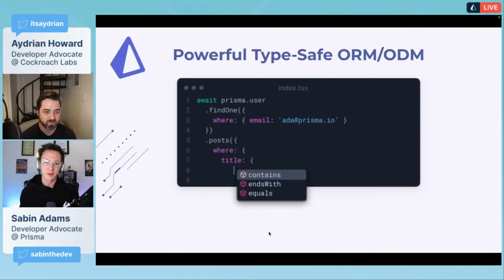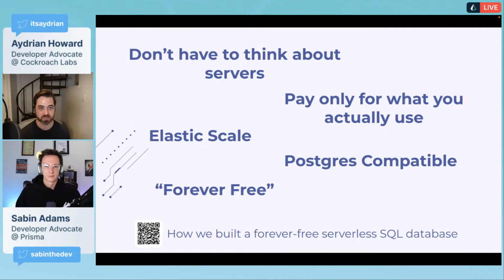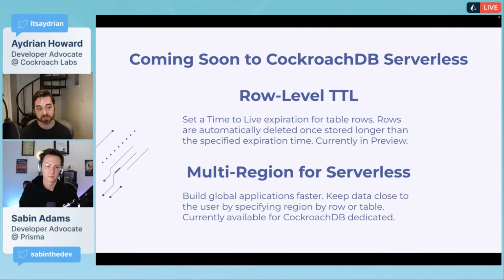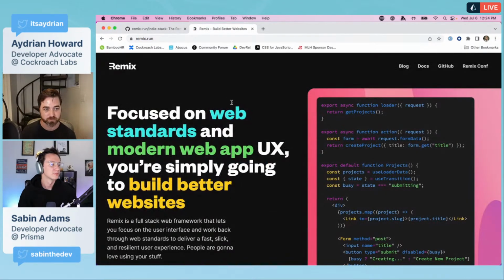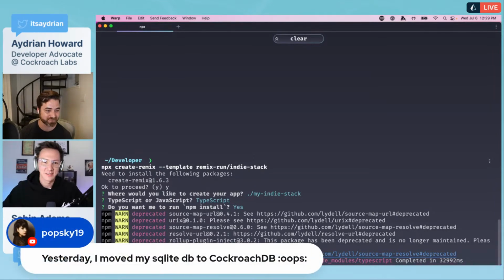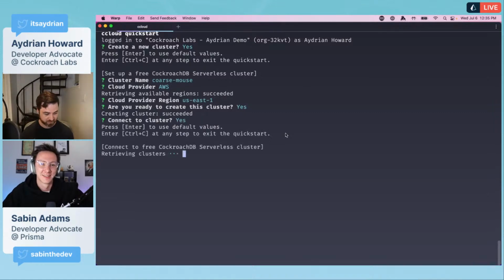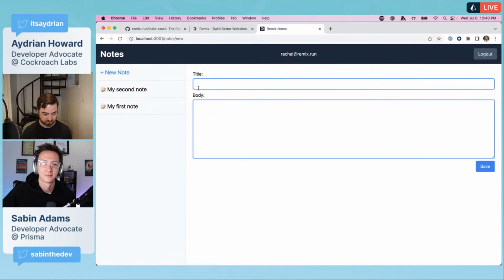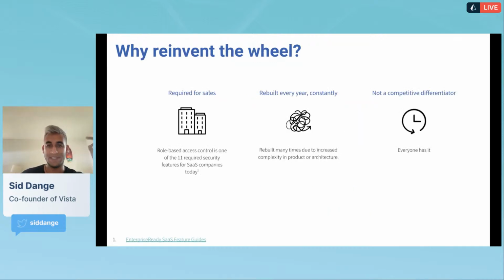Prisma Meetup: CockroachDB Edition + a raffle! 🎁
Another edition of Prisma Meetup is coming up! 🤓 This time we are joining forces with CockroachDB for insights on how to seamlessly integrate the two technologies.

00:00:00 - Intro
00:05:08 - Sabin Adams, Aydrian Howards - Distributed data and powerful tooling with Prisma & CockroachDB
43:31 - Sid Dange - CockroachDB with Prisma at Vista
51:25 - Raffle announcement

🎁 During this event, we will host a raffle, where you can win a copy of the "CockroachDB: The Definitive Guide" book. 🎁